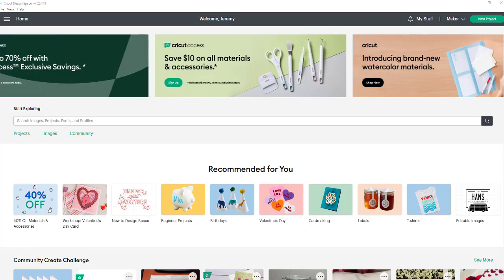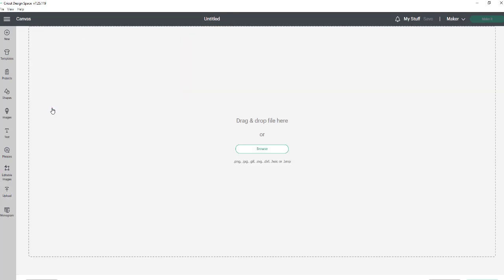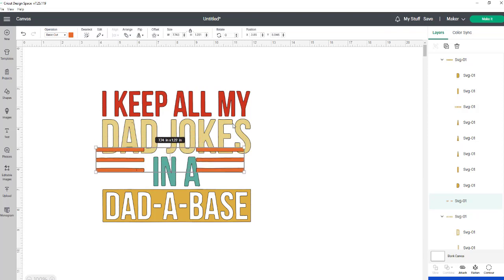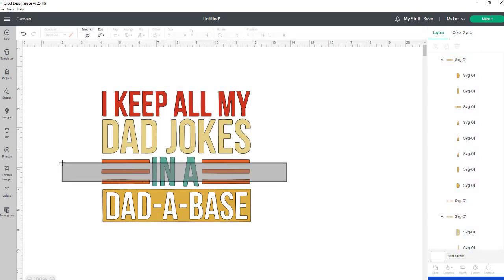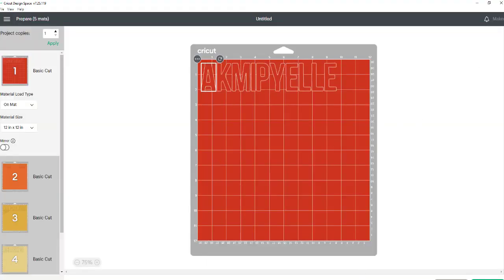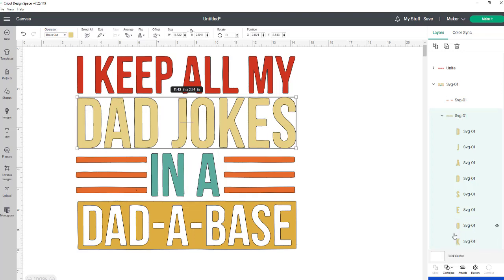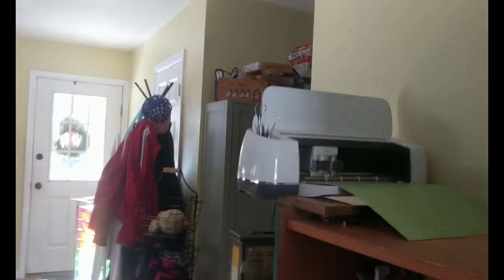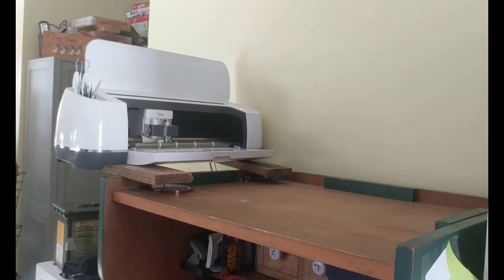How to make a shirt from scratch.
How to make a shirt from scratch, with a Cricut and Easy Press 2.